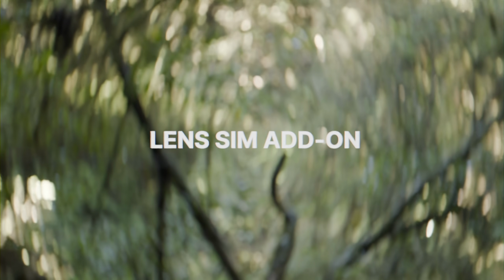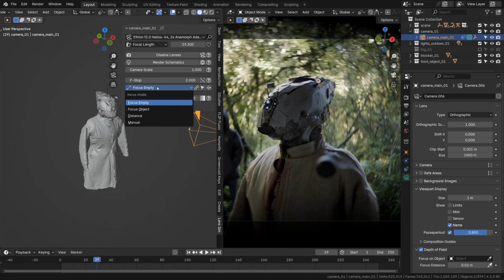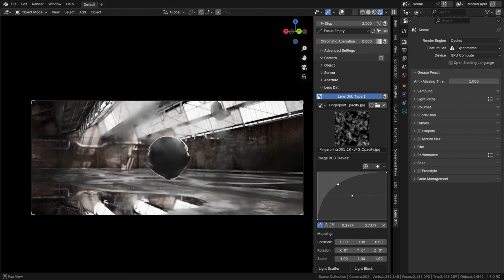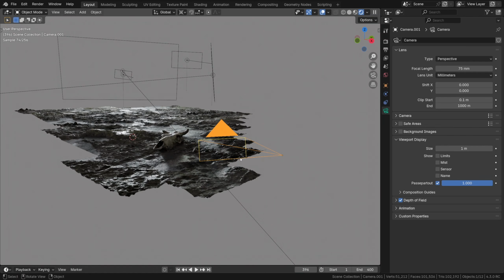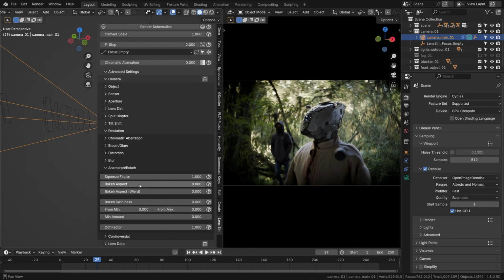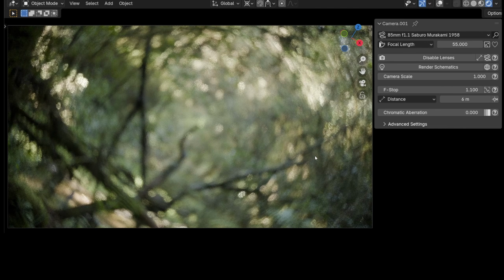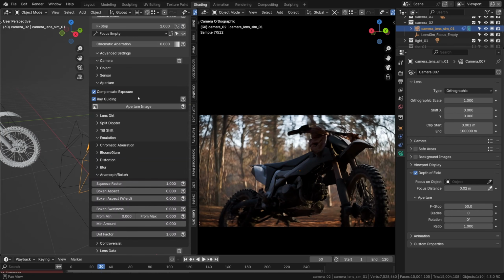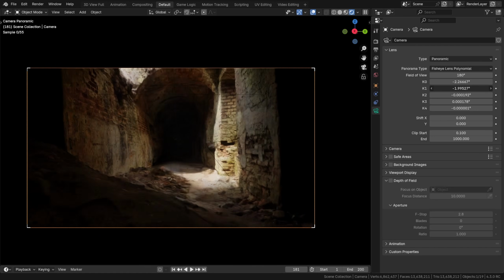The Best Add-on for Photoreal Lens Simulation in Blender?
Here's our 30-minute walkthrough of a new commercial Blender add-on by Håvard Dalen: Lens Sim, for simulating photorealistic lenses.

Simulate vintage lenses like Helios 44-2, anamorphic bokeh, realistic lens effects and more, at virtually no performance cost. Photorealistic rendering in Blender has just got an upgrade, with Lens Sim add-on.

Timecodes:

00:00 - Start
01:00 - Lens Sim Essentials
08:55 - The Settings
10:20 - Lens Dirt
12:19 - Split Diopter
13:29 - Tilt Shift
14:33 - Emulation
19:50 - Anamorph/Bokeh
27:13 - Bokeh Shape
33:09 - Radial Blur
33:56 - Macro Lenses
34:34 - Fisheye Lenses